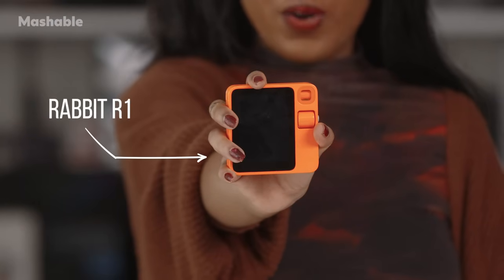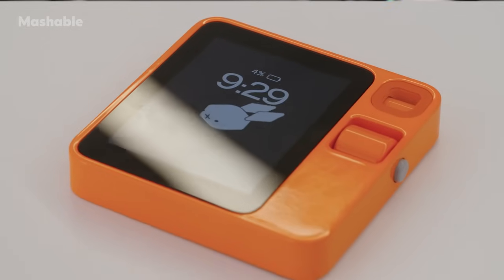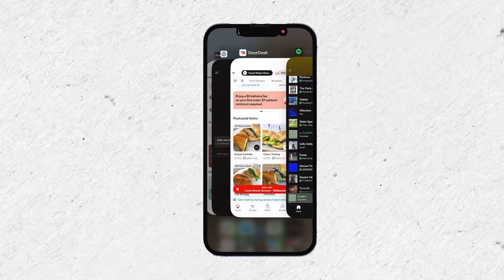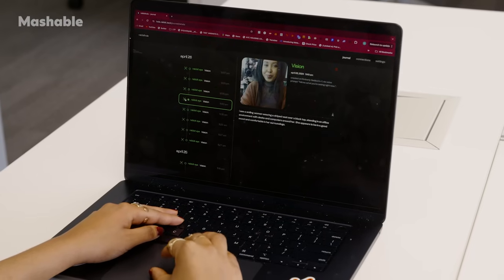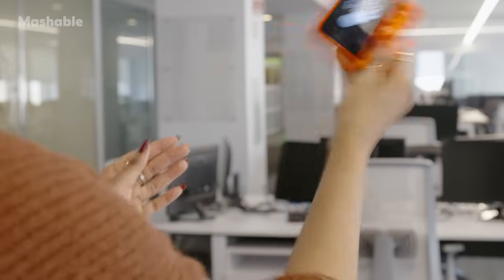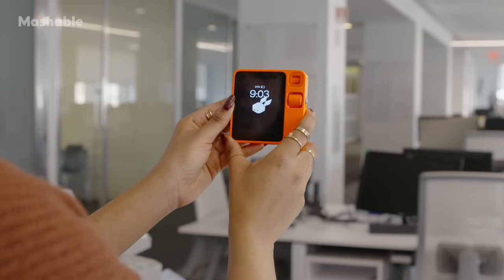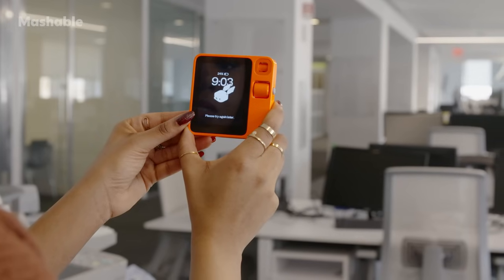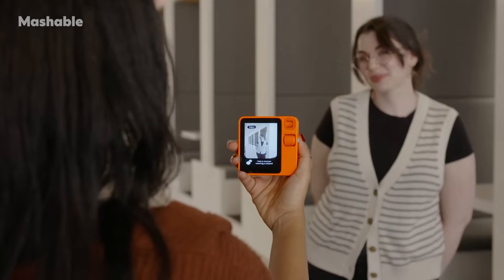Rabbit R1 Hands-On Review | Mashable